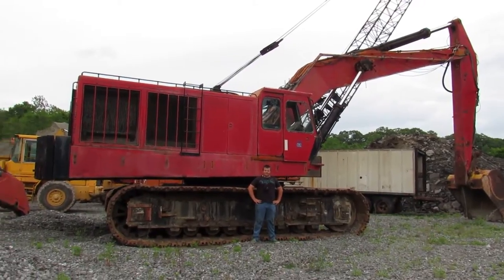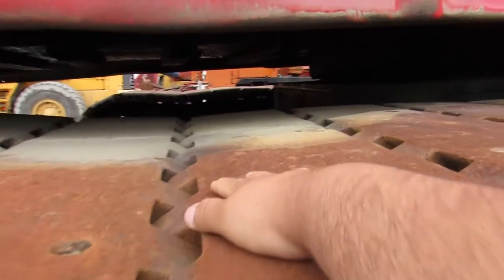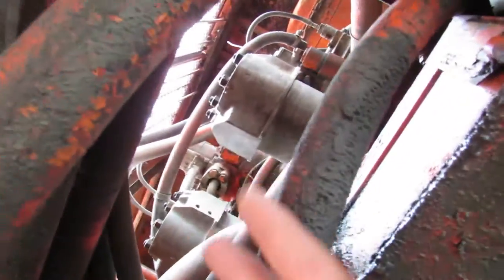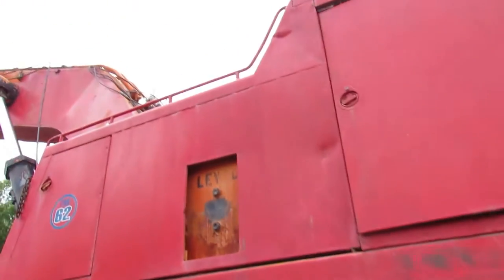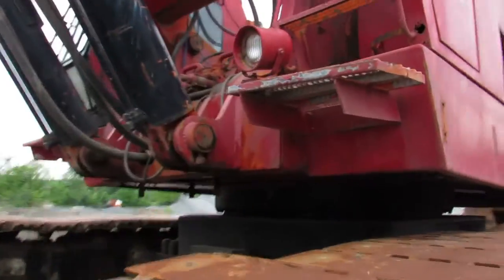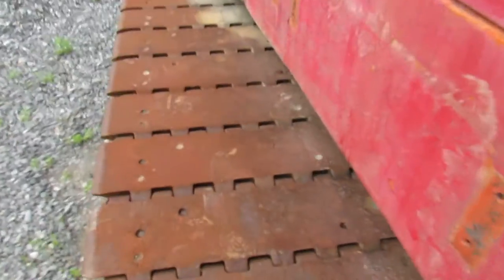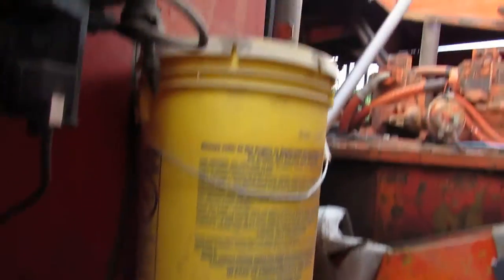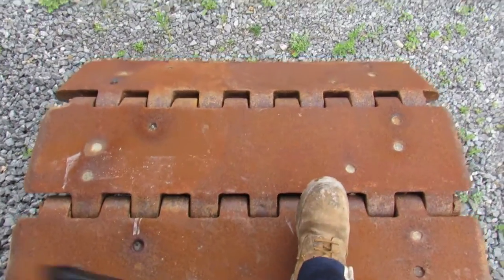Koehring 1266 walkaround